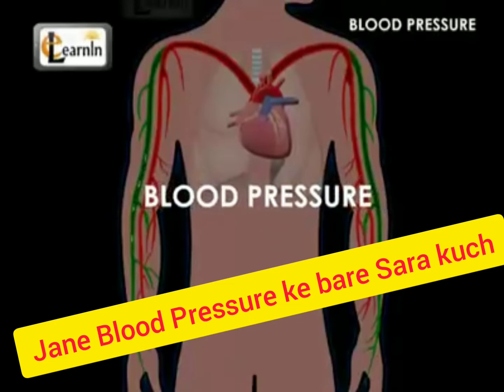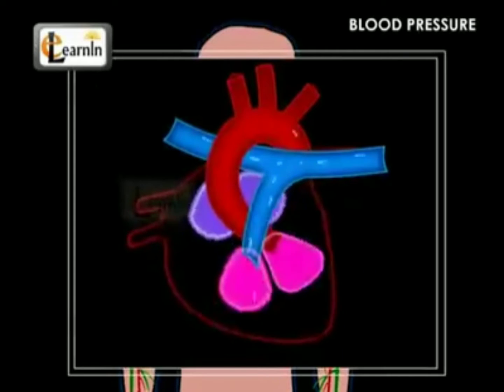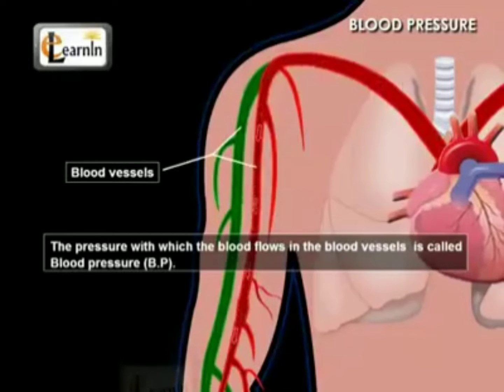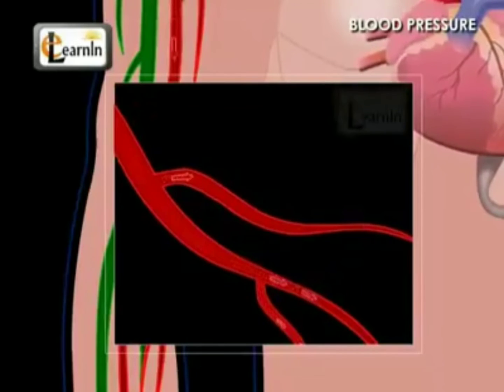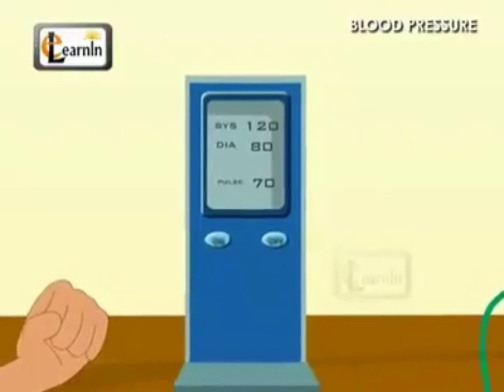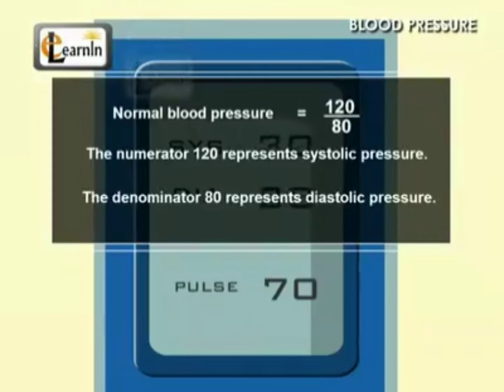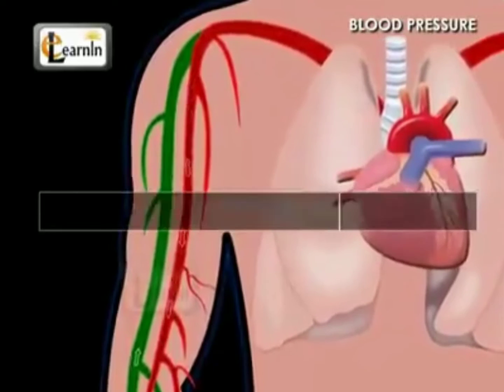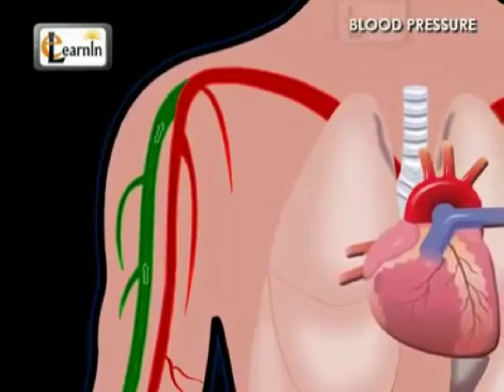Blood Pressure ke bare me Sara kuch janne ke liye last Tak vedeo dekhe..High BP,low BP,Pulse nd Spo2